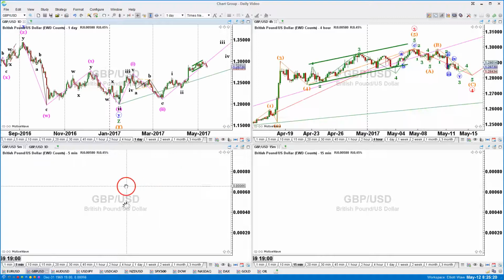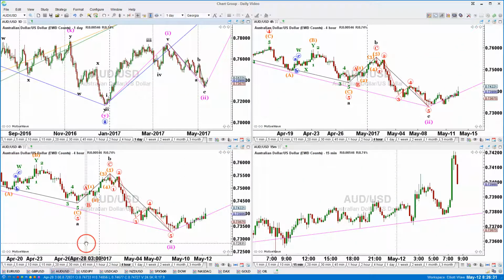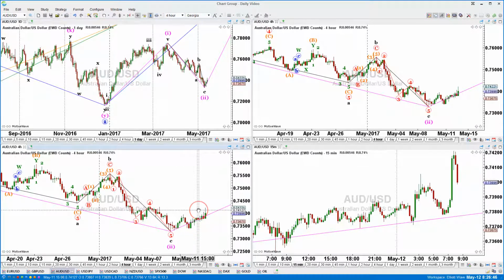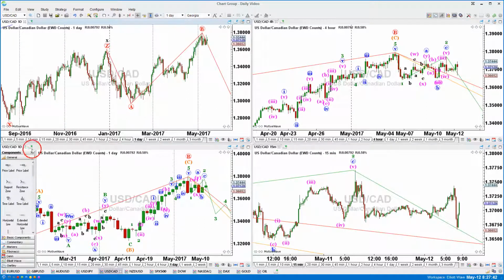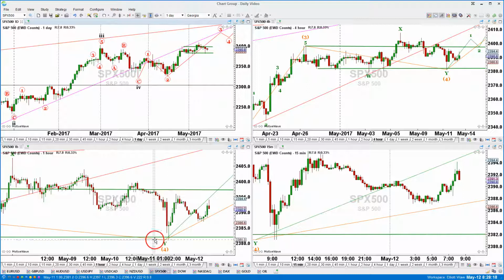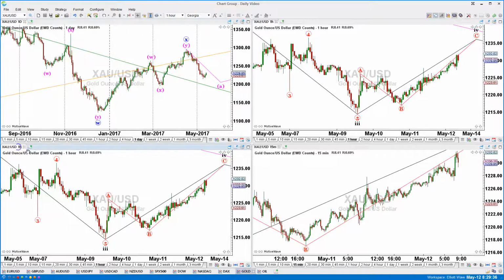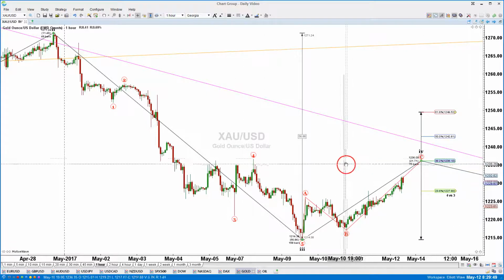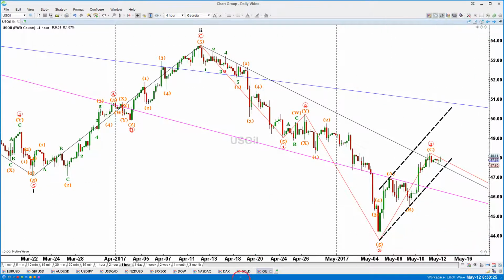Elliott Wave Desk 12052017